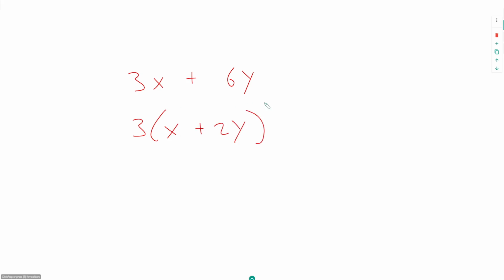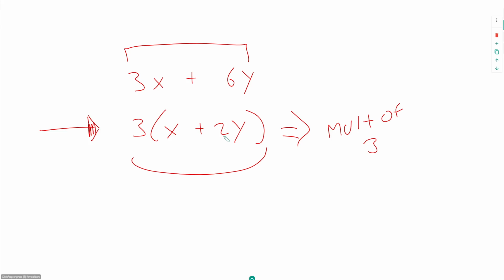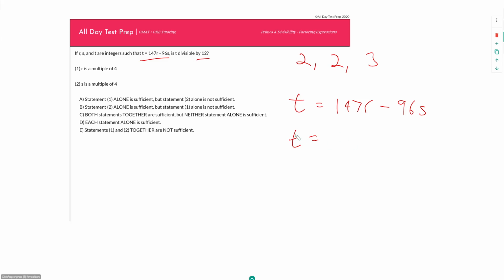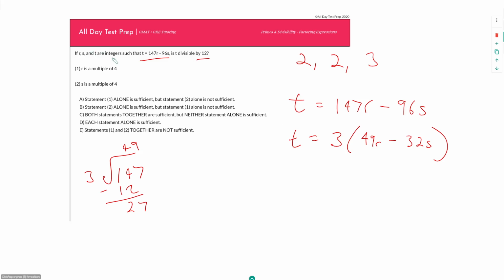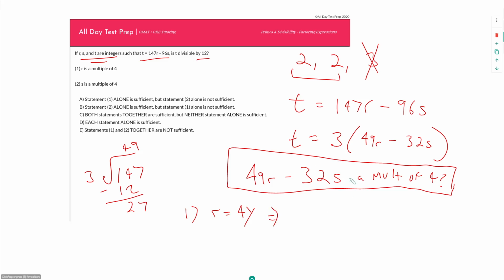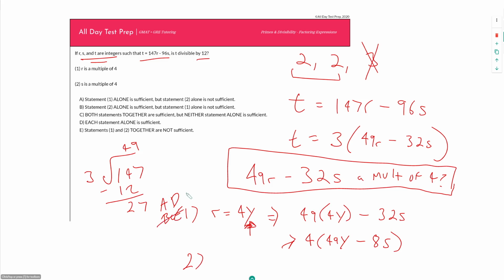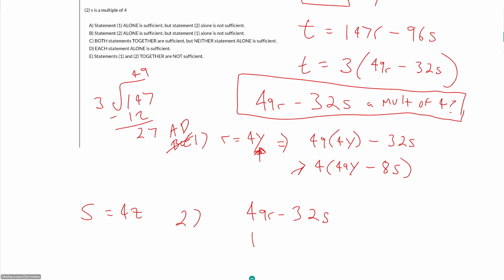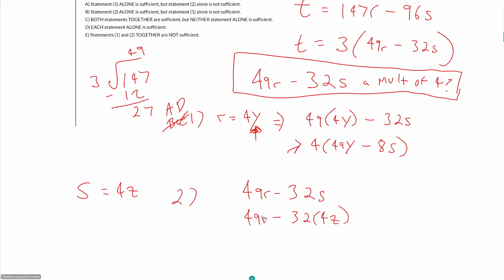GMAT - Divisibility 6 - Factoring Expressions _OLDVERSION